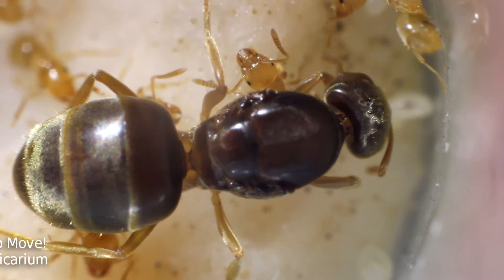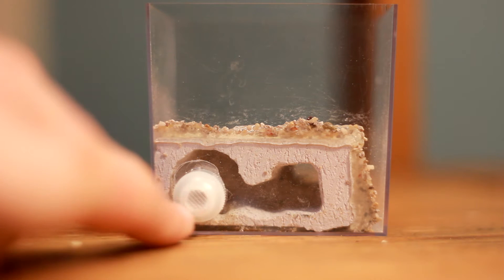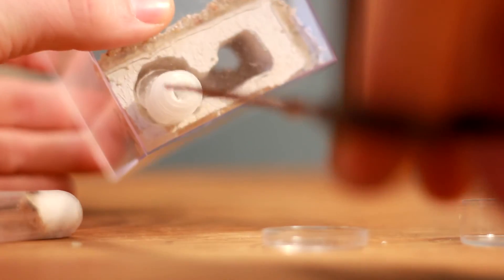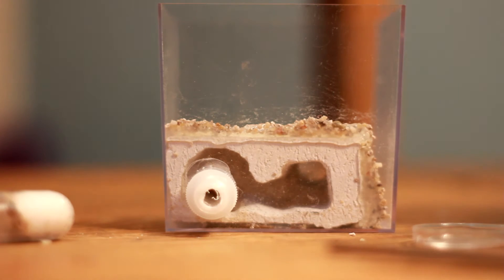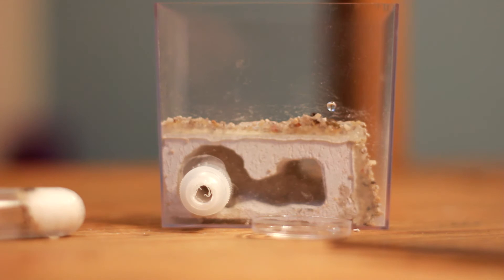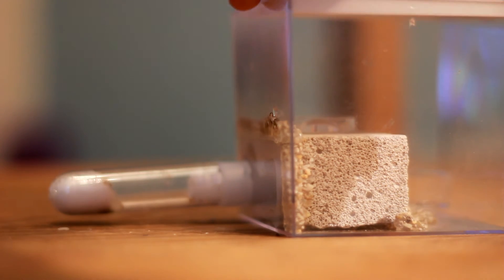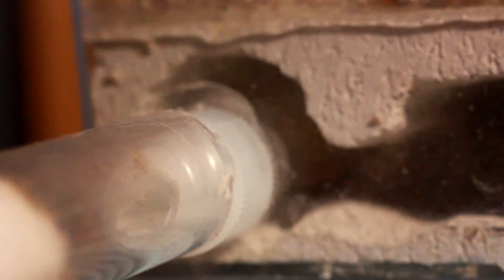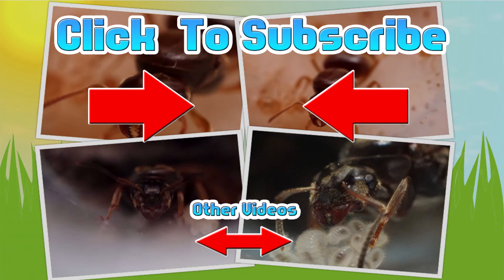Lasius Flavus Ants Moving into Formicarium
Hello All,

Hope everyone is doing well including your pet ants.

In this video i decide to move my lasius flavus colony into the formicarium that i received from ants2formicariums. I had to make a hole into the front connector in order to attach the test tube setup which contained the lasius flavus queen ant and her workers. After attaching up to the formicarium, i made the ytong moist on one side, added the food dish and some water in a little dish. But they are taking there time to move into it, maybe a few days until the ants move but i will keep you all updated.

I hope you guys like the footage.

AntManUK